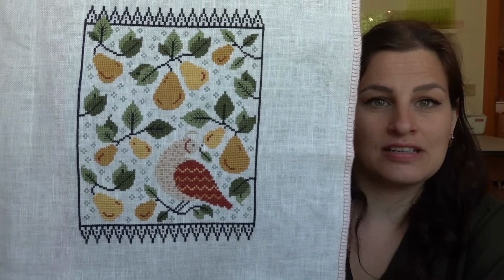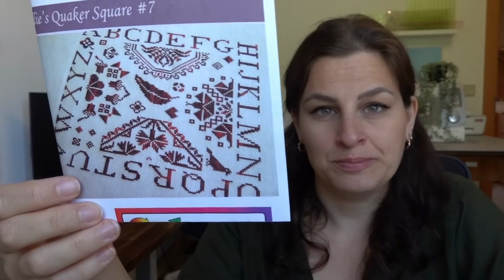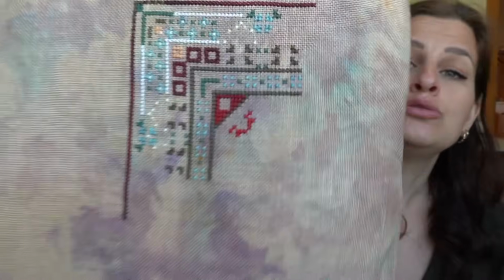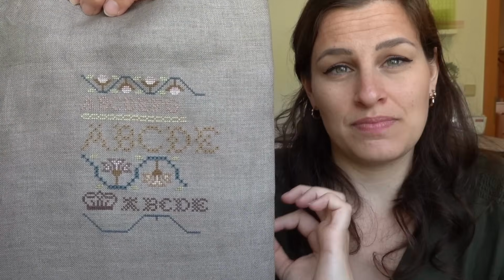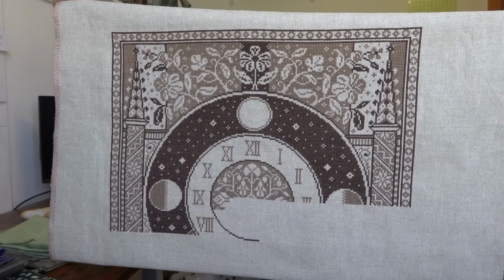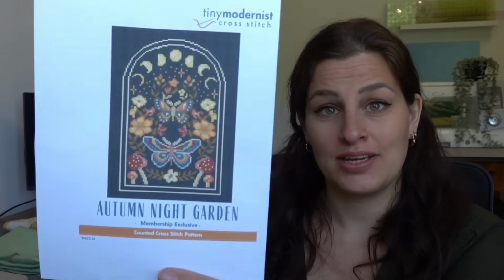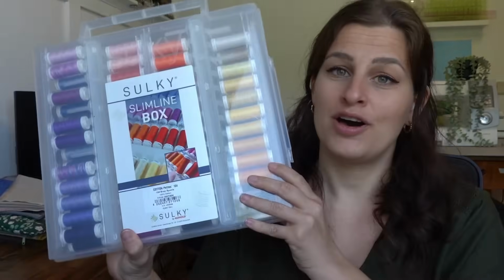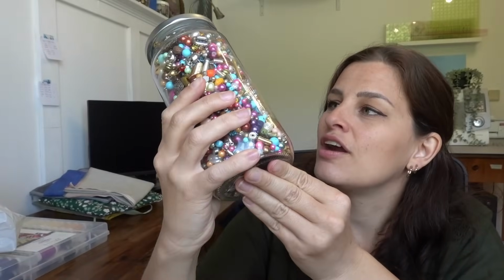Flosstube # 16 - Too many New Starts?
Welcome to my stitch corner!

Youtubers mentioned in my video:
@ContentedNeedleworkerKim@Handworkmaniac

Finish:
First Day of Christmas - Hello from Liz Matthews

Start and Finish:
Summer Catch Etching - Heart in Hand

Starts:
Willies Quaker Square 7 - Monasterium Designs
Parchment Tapestry - Rosewood Manor
Butterfly Weeds - Carolyn Manning
Albert and Effie - Longdog Samplers
Mary Ann Kittle - Crows Feet Stitching

Temperature Moons - Climbing Goat Designs

Ann Tong Uffindel - Hand Across The Seas Samplers

Spring Quaker - Lila's Studio